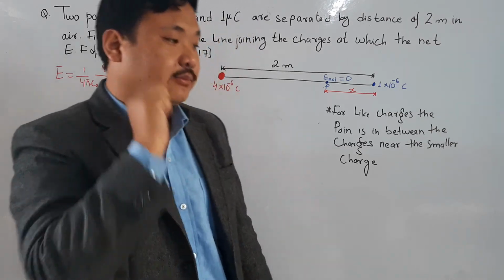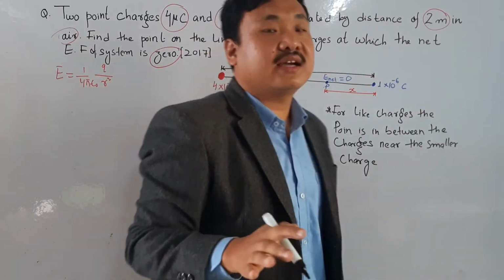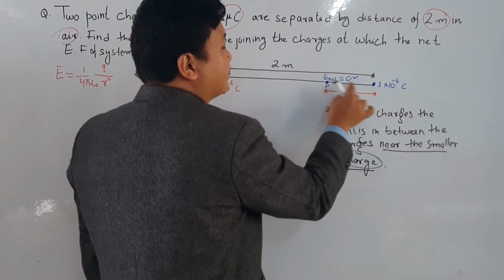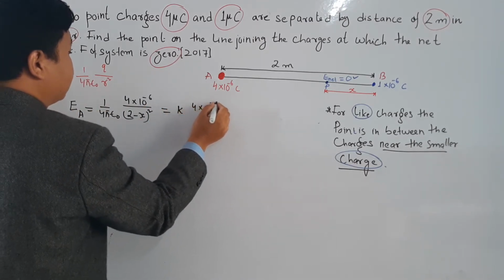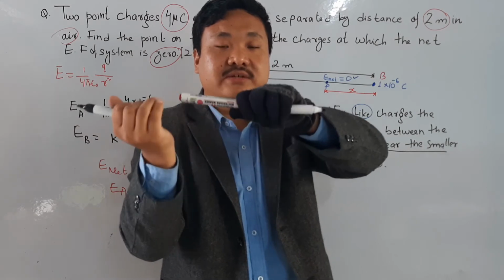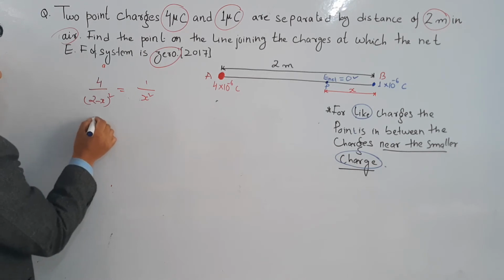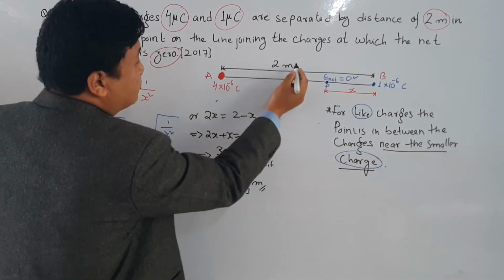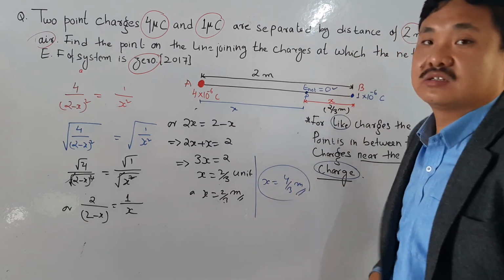ELECTRIC FIELD NUMERICAL 01 || BOARD QUESTION OF ELECTRIC FIELD || DIPOLE NUMERICAL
this is very important question related to electric field which are often asked in board examinations.
electrostatics
cbse class 12 physics problem
chapter 1 numerical problem
numerical of electric dipole class 12 physics